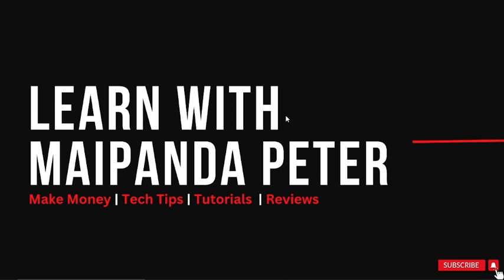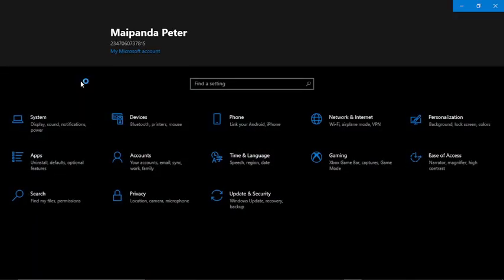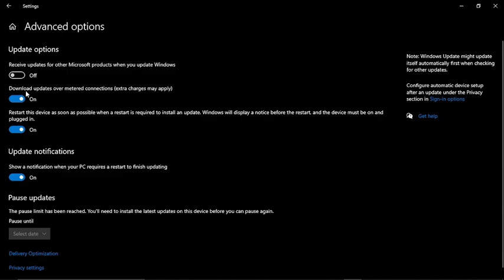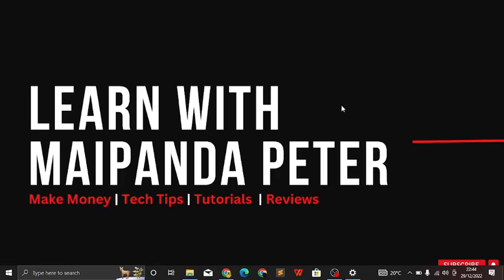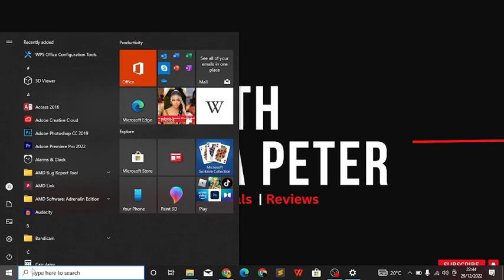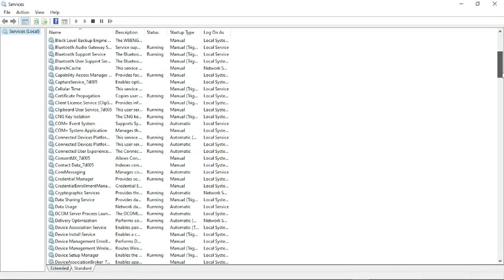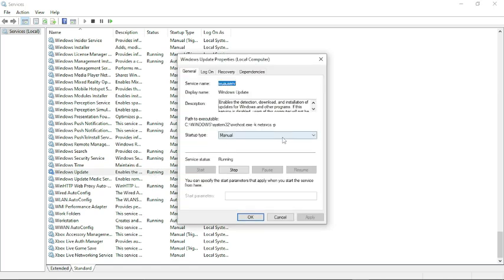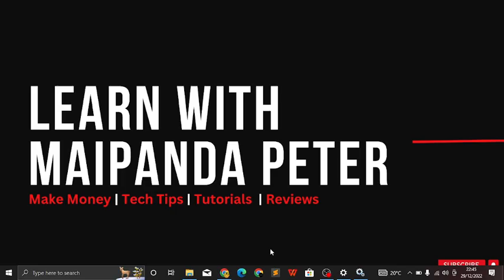how to stop windows 10 update permanently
Best way to  Disable Windows Automatic Updates on Windows 10 Permanently. Learn to disable windows 10 update or stop windows 10 update. Tips to turn off automatic updates windows 10 or turn off windows 10 updates. Windows 10 disabling automatic updates is easy.  Block windows update now.

Also, Watch